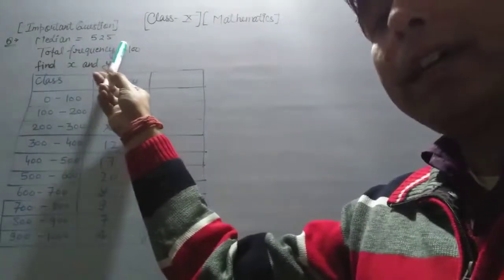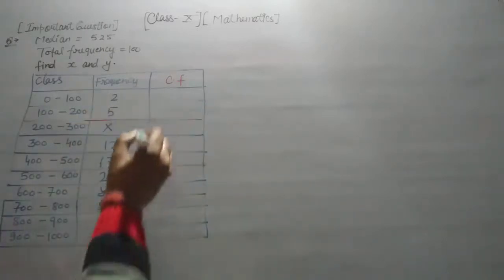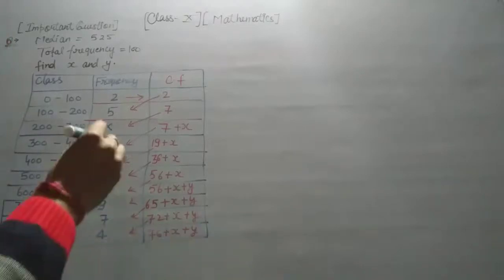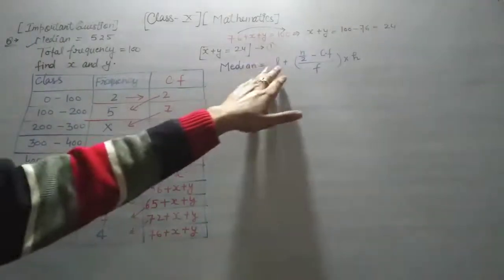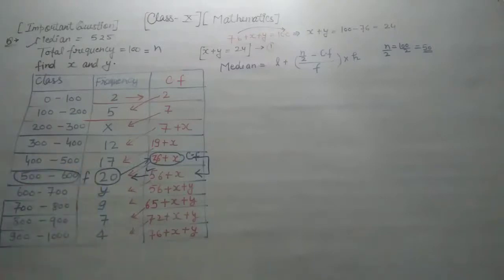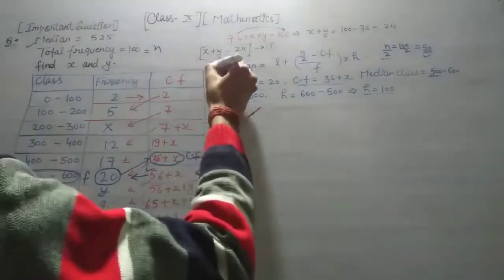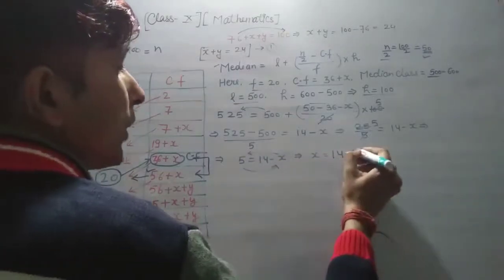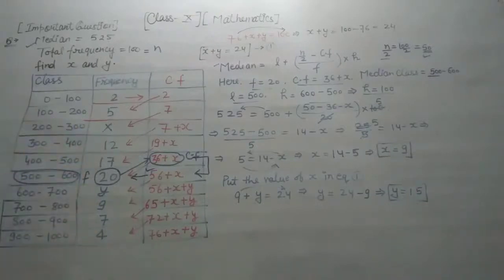24 January 2022